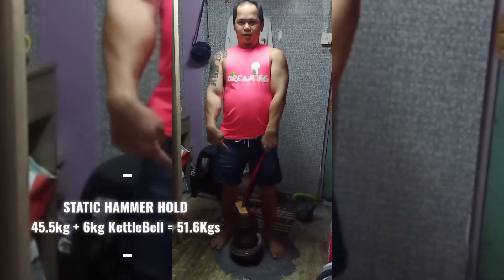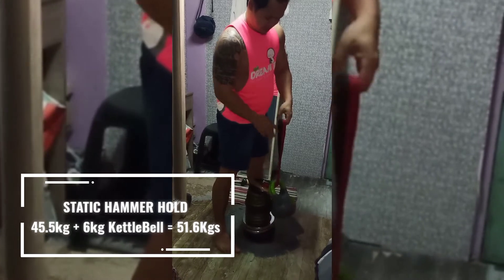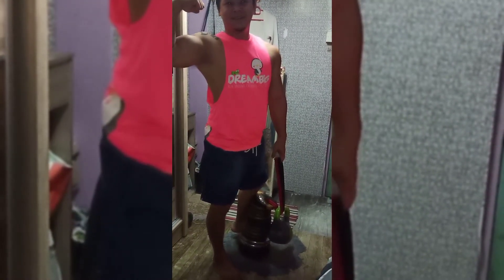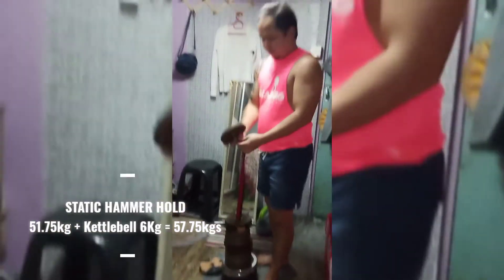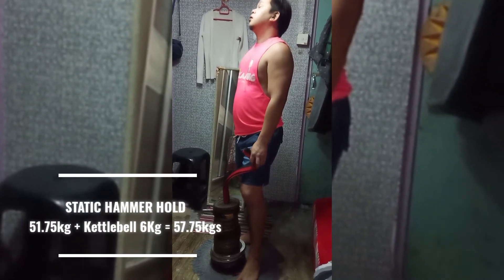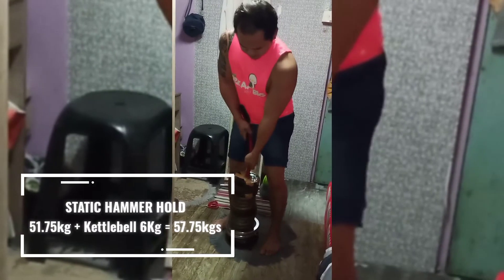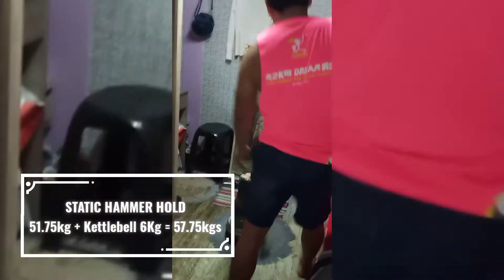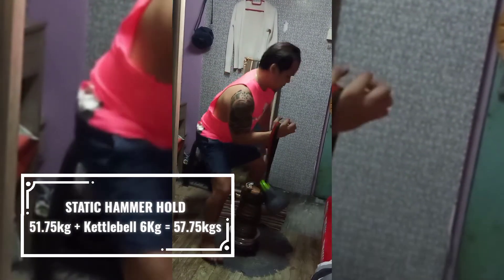HAMMER STATIC HOLD | 57.75kg (127lb) | PersonalRecord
not a strict hammer static, i mean not a 90degree. but still mt personal besr so far, pr did 57.75kgs / 127lbs , and i think i can do more coz this is still easy.